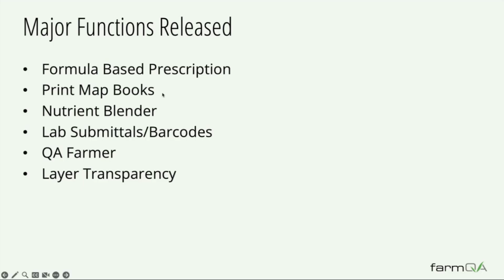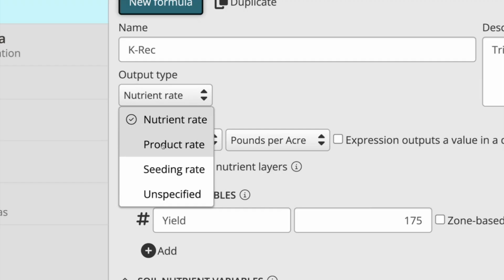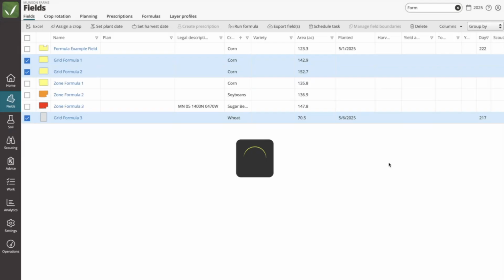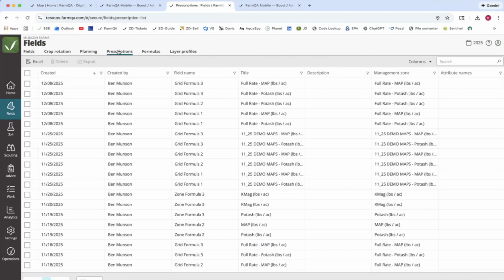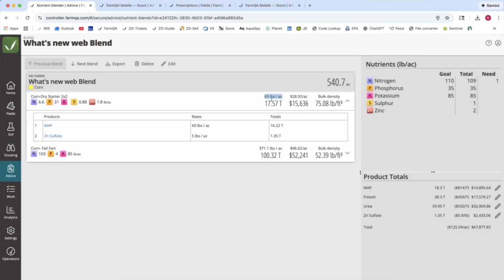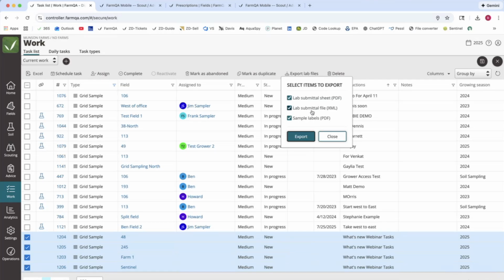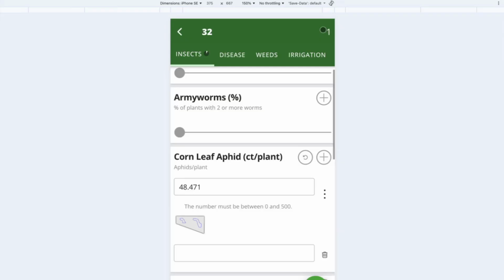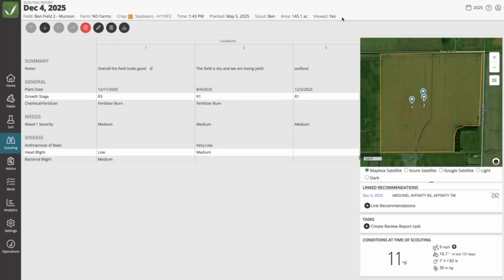What's New in FarmQA - Winter 2025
This session is your chance to wrap up the year with confidence—and set yourself up for success in 2026. We'll cover the biggest feature releases of 2025, offer key reminders as the year closes out, and share what's coming next to help you get even more out of FarmQA.

You'll learn about:
- Major features launched in 2025 (and how to use them effectively)
- End-of-year tips to keep your data clean and organized
- What's ahead in 2026 to support your agronomic goals

Who should watch: FarmQA users, admins, and anyone looking to maximize the value of the platform heading into the new season.